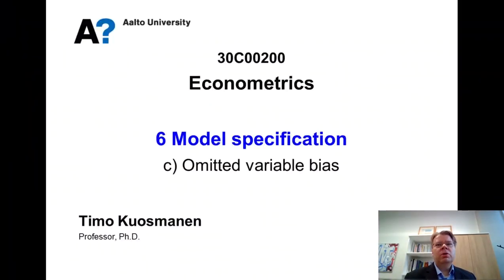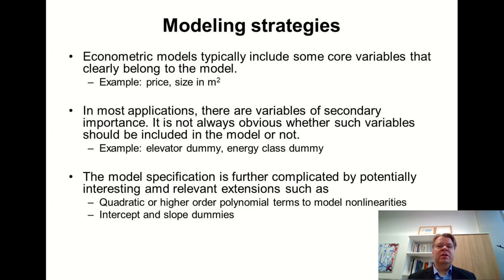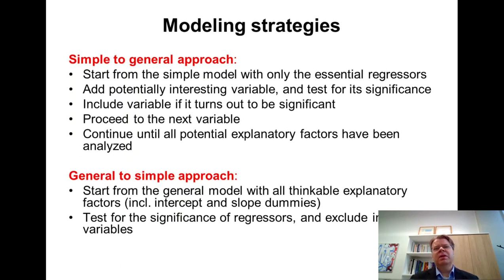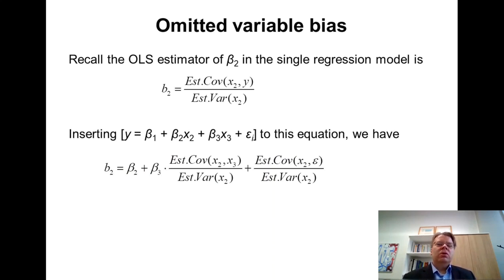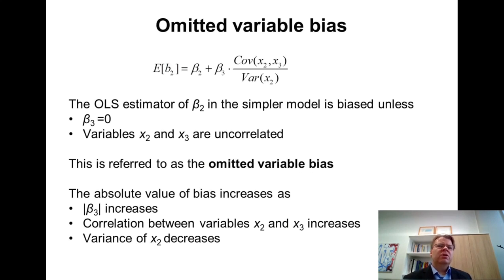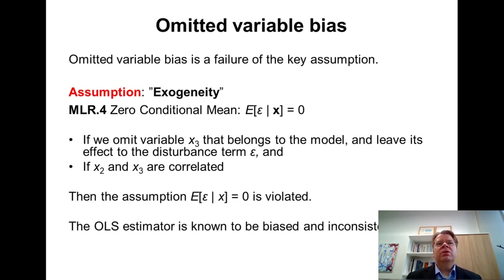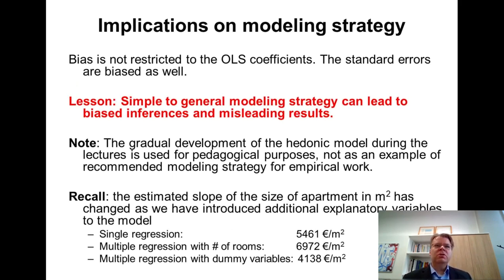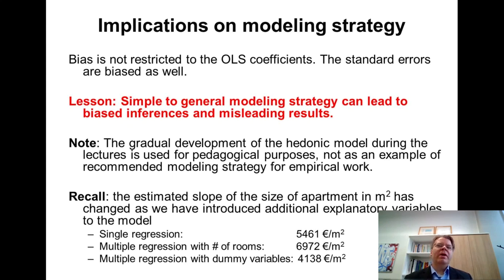Econometrics 6c: Omitted variable bias